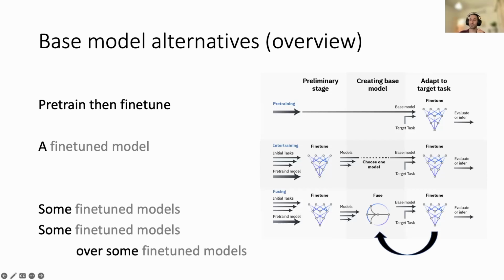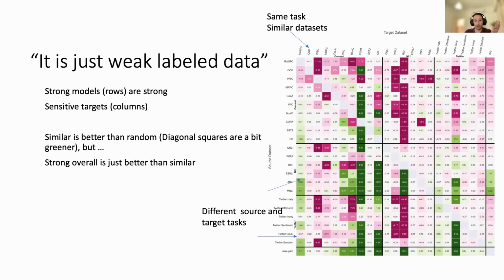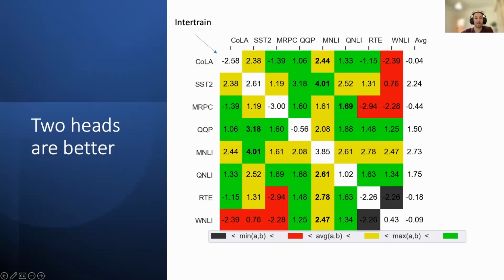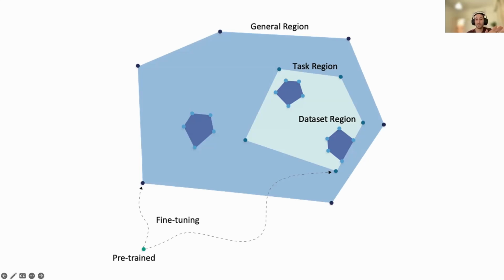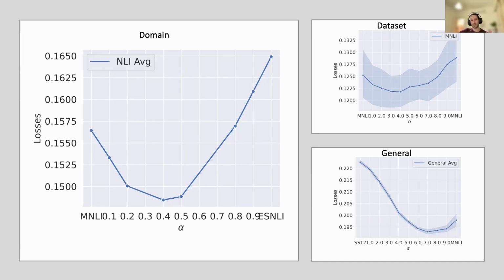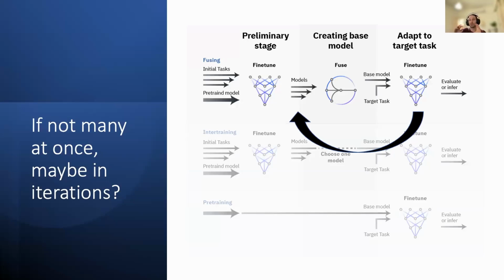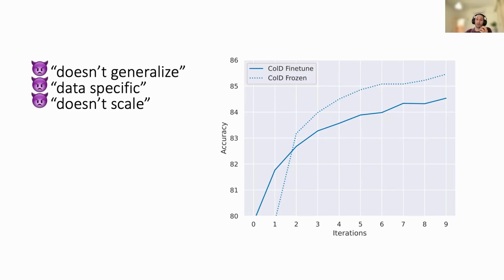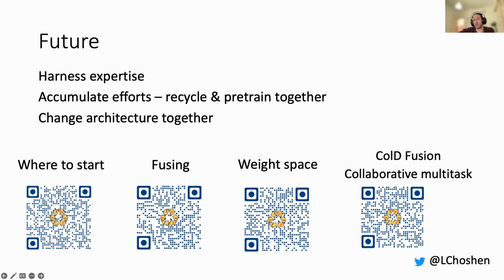Recycling Finetuned Models & Collaborative Pretraining - Leshem Choshen | Munich NLP Hands-on 015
This talk discusses IBM's recent advancements in recycling finetuned models and collaborative pretraining. It describes how to harness the data and computation invested in one or more models to collaboratively improve the pre-trained model they originated from, once or over and over again. The talk also touches on our initial understanding of how and why fusing several models by weight averaging works. All of these are small steps towards evolving pretrained models that we create together as a community.

Leshem Choshen currently leads the ColD-fusion challenge at IBM, aiming to collaboratively pretrain and propose to recycle finetuned models to do so. He received the postdoctoral Fulbright fellowship as well as IAAI and Blavatnik best Ph.D. awards. With broad NLP and ML interests, he also worked on Reinforcement Learning, Evaluation and Understanding of how neural networks learn. In parallel, he participated in Project Debater, creating a machine that could hold a formal debate, ending in a Nature cover and live debate.

About Munich NLP:

Munich🥨NLP is a community newly founded in May 2022 by LMU and TUM students focusing on NLP topics. Within just six months, the community has already grown to over 1000 members consisting not only of current students, but also including PhD students, professors, and industry practitioners. We host weekly workshops and/or paper-reading events, both to learn from guests and to gather inspiration for our own (research) projects, as well as to establish and keep going an active student NLP community in the Munich area. The goal is to promote NLP-related exchange between students, researchers, and practitioners inside and outside the university and to showcase paths and possibilities during and after university.